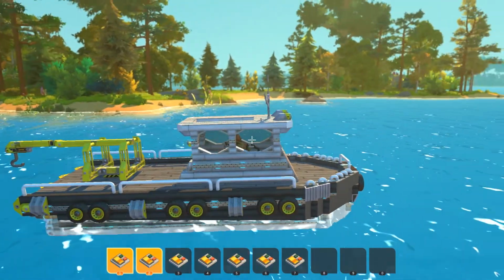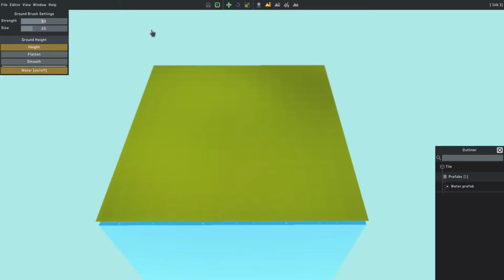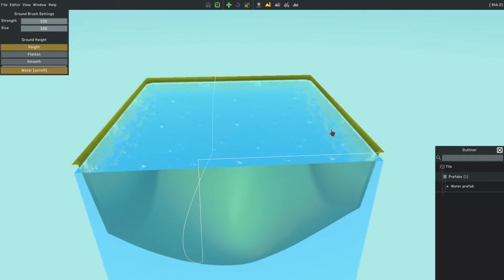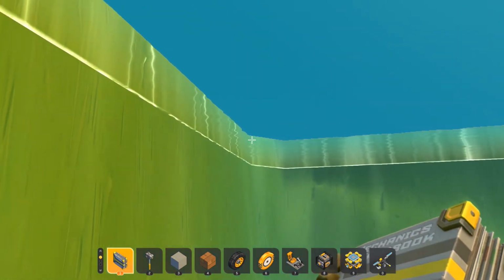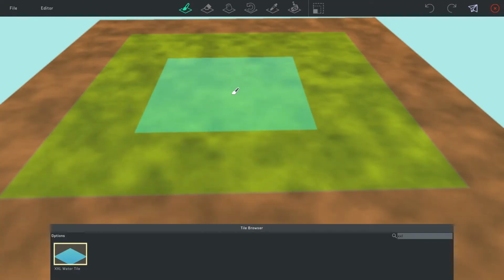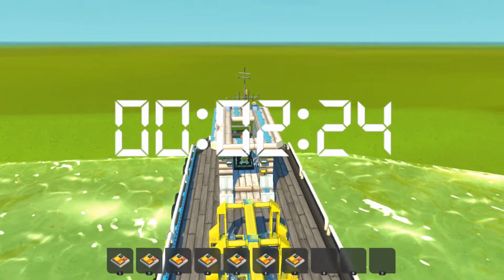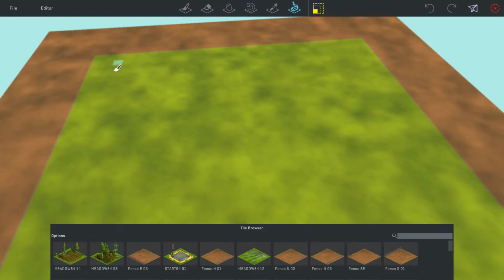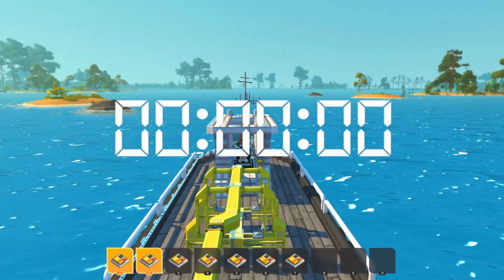Scrap Mechanic Tutorial - World Builder - Making a WATER WORLD !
Hey Guys !

Today i try 3 different methods of making a water world in Scrap Mechanic World Builder and i use a timer to see how long it takes me to sail from one end of it to the other end, so it gives us an idea of the scale of that water world.

Track: JNATHYN - Rise [NCS10 Release]